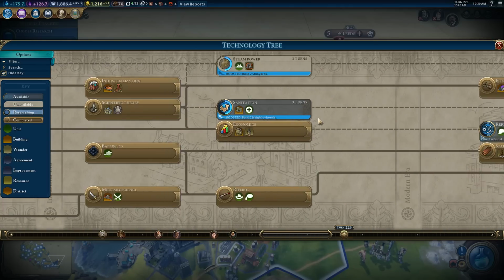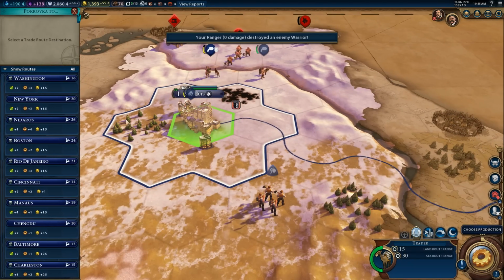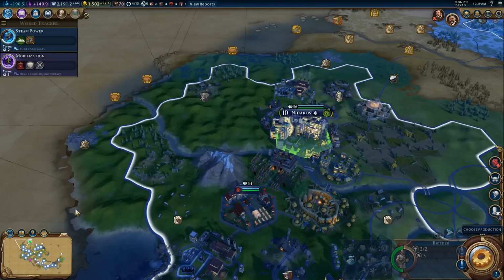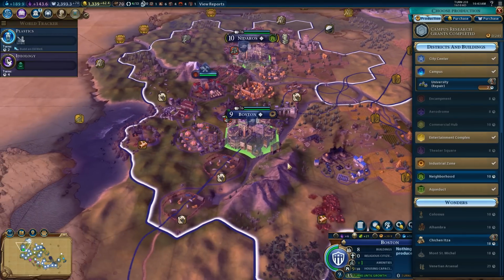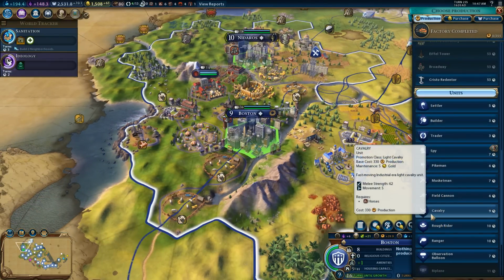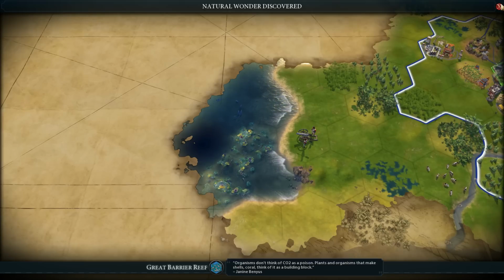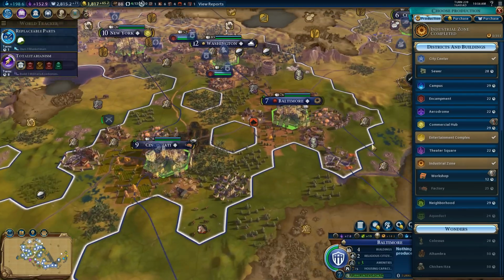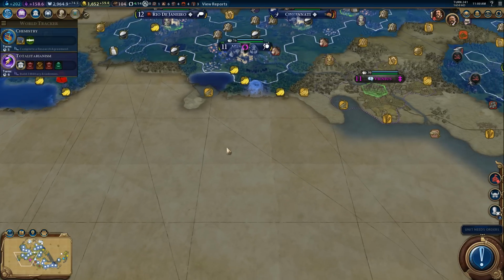Civilization 6 - US Liberation Services - Episode 11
As we continue to liberate more English towns it's time to do some exploring. Because where are the Spanish holed up...?

Cheers,
Stealth